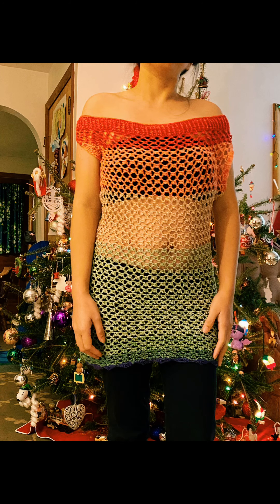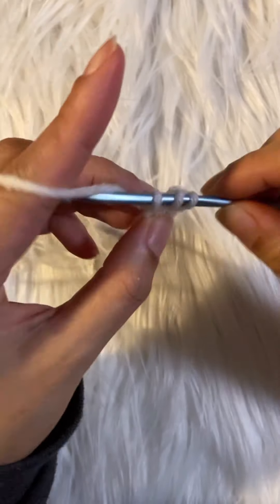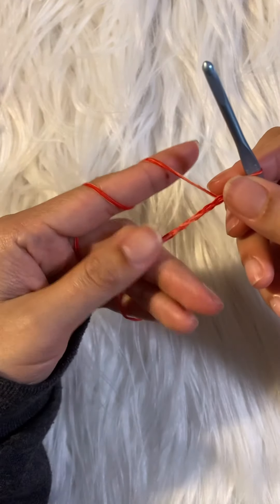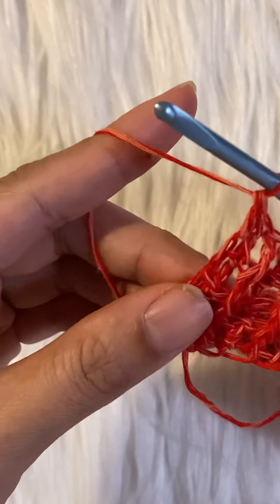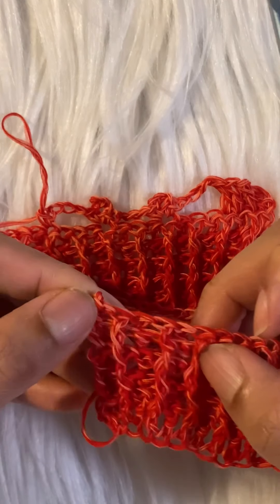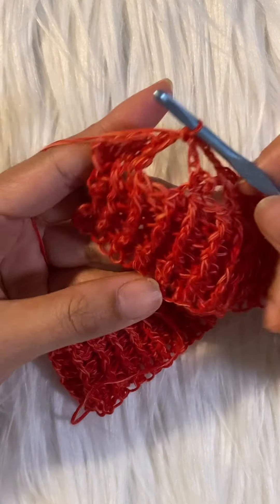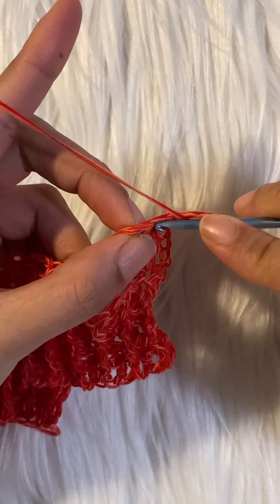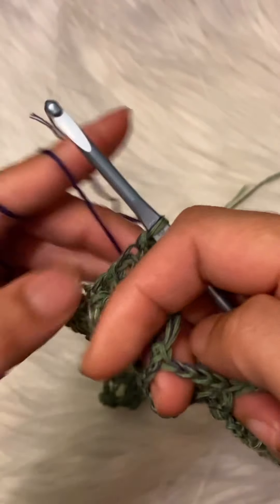Crochet off shoulder dress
Materials

dreamers yarn (fingering weight)
f/3.75 mm hook